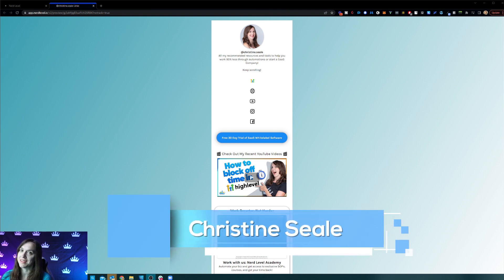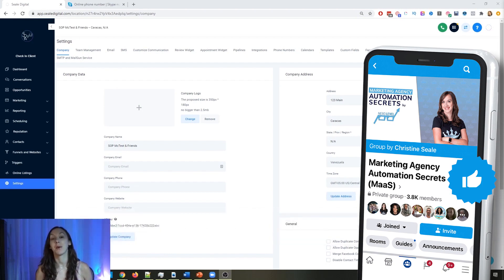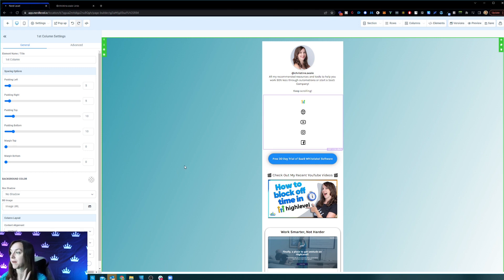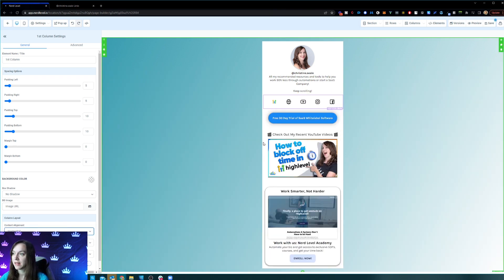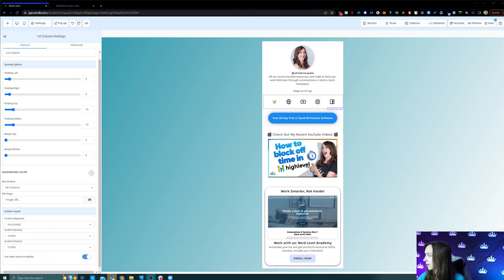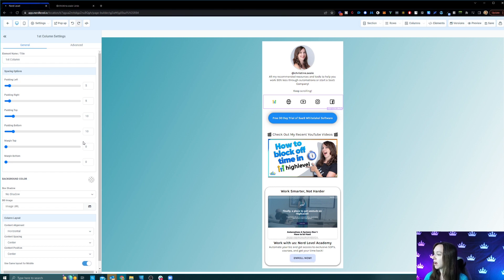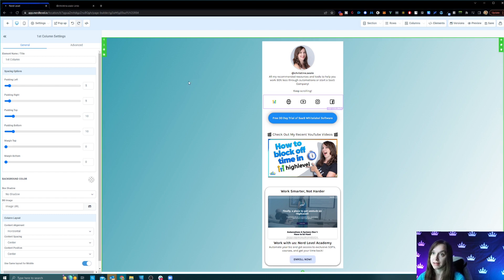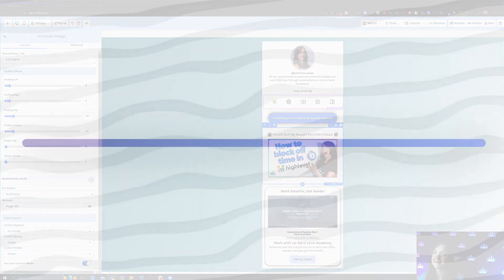GoHighLevel Mobile Alignment FIX! Horizontal Icon Alignment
Learn how to fix those pesky mobile social icons into a horizontal alignment with this GoHighLevel tutorial!

2️⃣ OR Signup for the Agency Pro Plan ($497 VALUE) and get a free 30 Day Trial + SaaS Bonus Stack (SaaS Course, Prospecting scripts, Snapshot, & MORE)!

0:00 Intro
0:29 Column Alignment